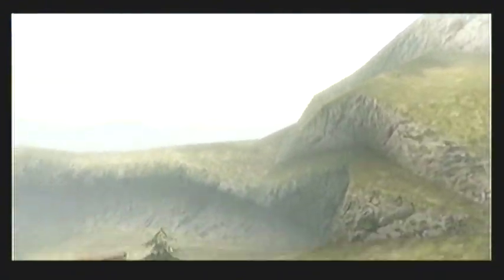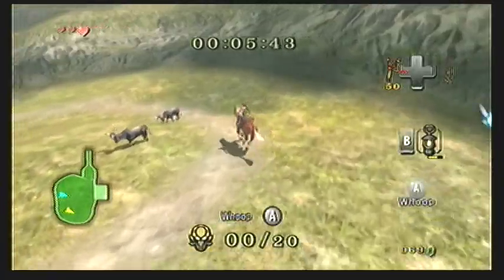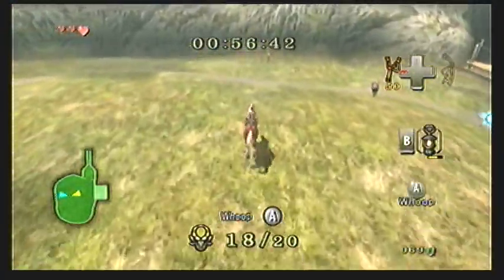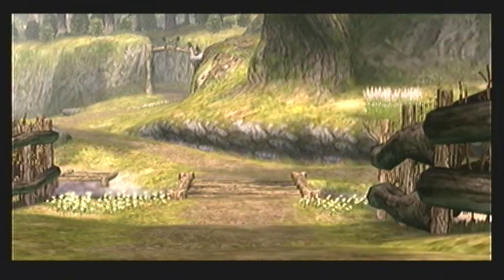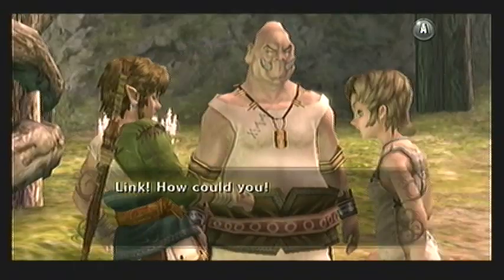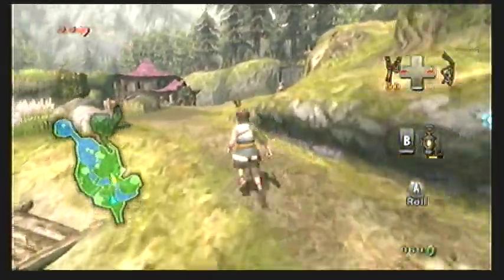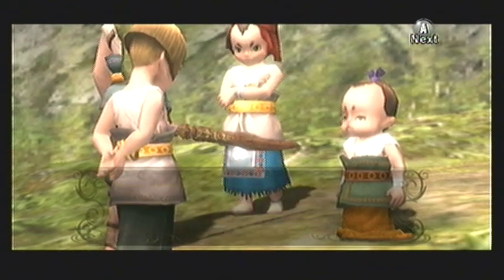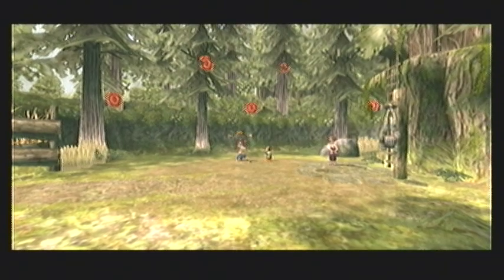Legend of Zelda Twilight Princess Walkthrough 01 (5/6) "Ordon Village: Girl Trouble"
~ Chapter 1: Ordon Village
~ Part 5 of 6: Girl Trouble

==Contents==
0:04 Ordon Ranch
0:53 Goat Herding
2:28 Gift To Hyrule
3:21 Illia's Scolding
4:36 Colin's Request
5:22 Distracting Malo & Talo